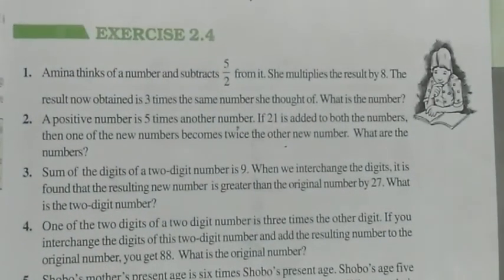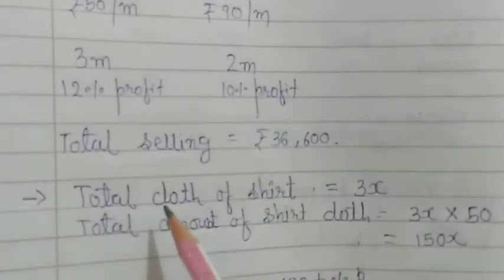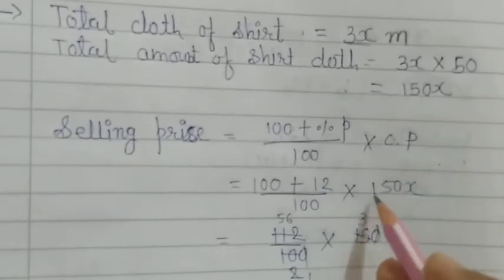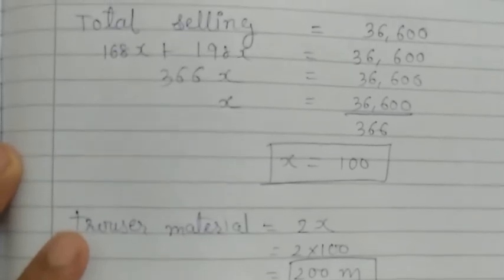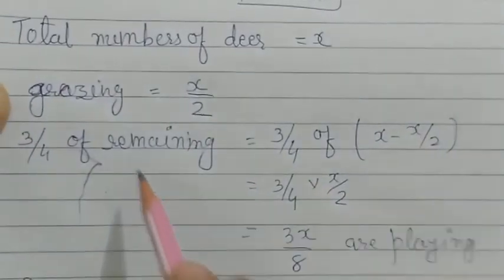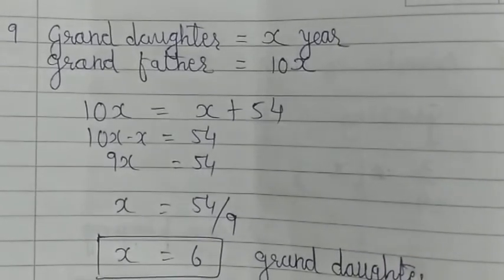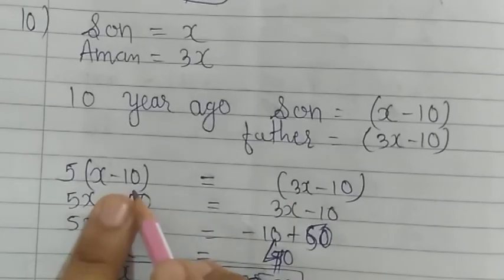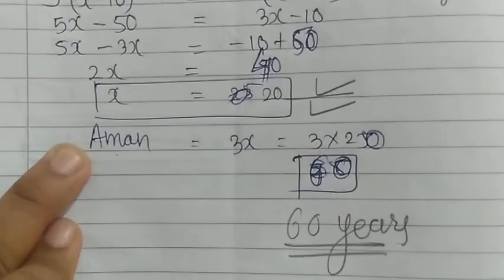Maths Class-8(19) Ch-2 Exercise-2.4 Questions-7,8,9,10